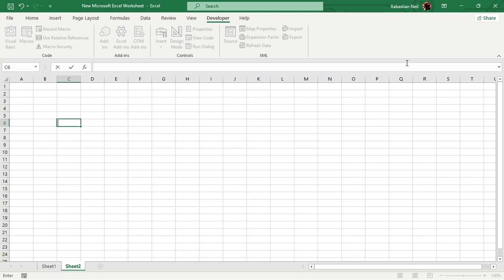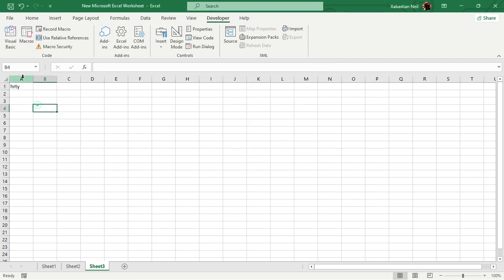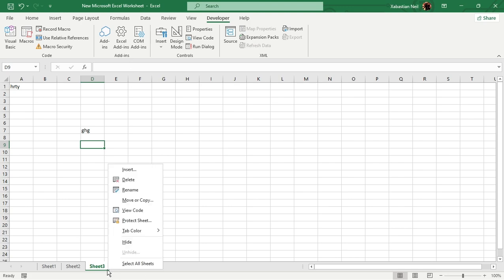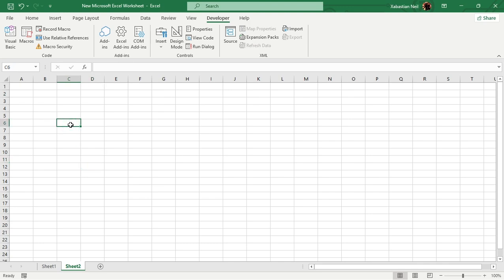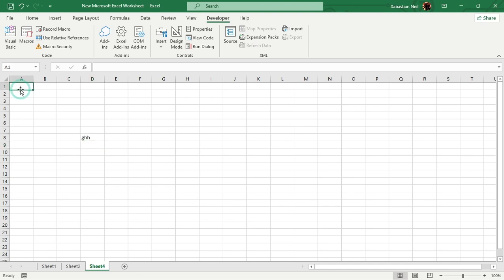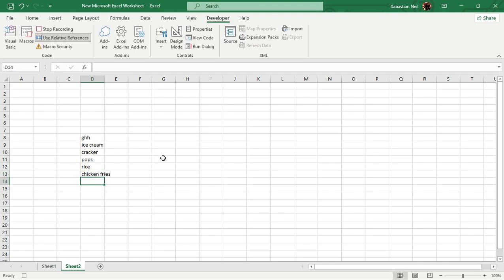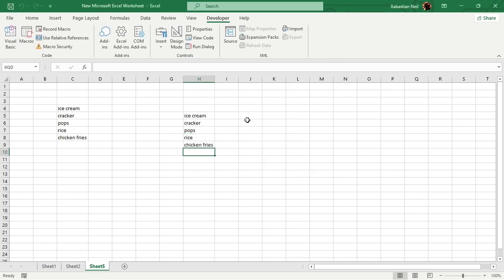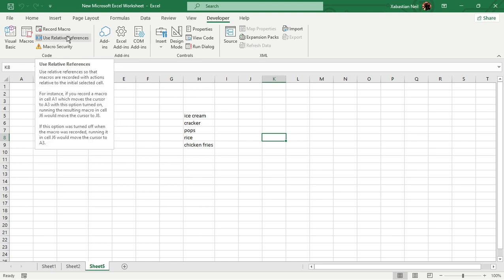Use Relative Reference In Excel VBA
Looking to level up your Excel VBA skills? In this comprehensive tutorial, I'll guide you step-by-step on how to effectively use relative references in Excel VBA. Discover the power of automating tasks and saving time by dynamically referencing cells, ranges, and formulas. Whether you're a beginner or an experienced user, this video will equip you with the knowledge and techniques needed to master relative referencing in Excel VBA. Don't miss out on this opportunity to enhance your productivity and streamline your spreadsheet workflows. Watch now and unlock the secrets of efficient data manipulation with relative references in Excel VBA!